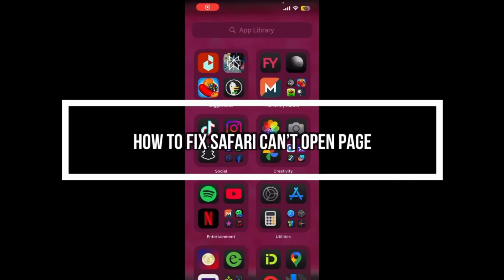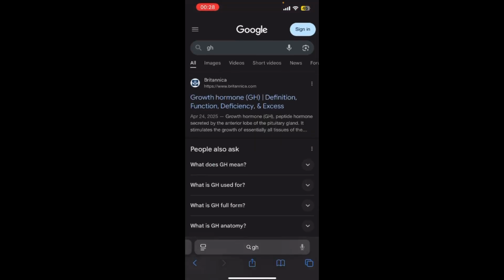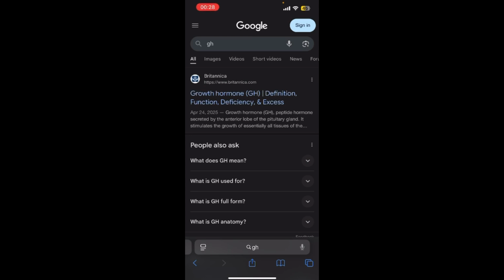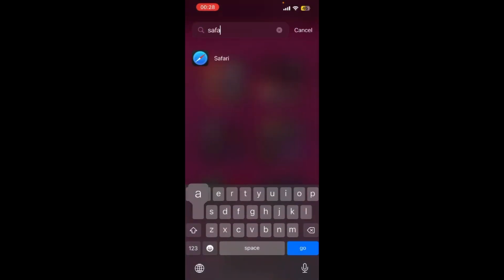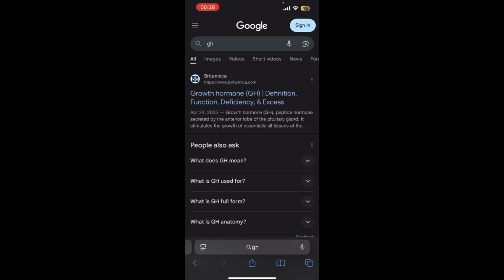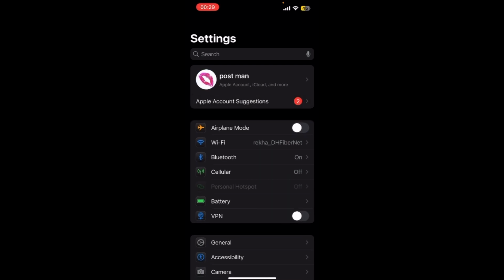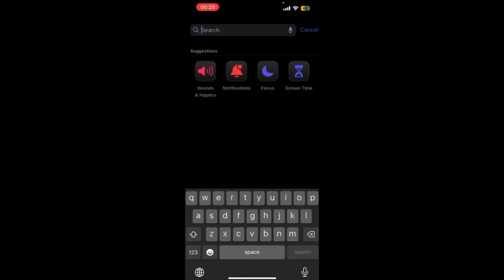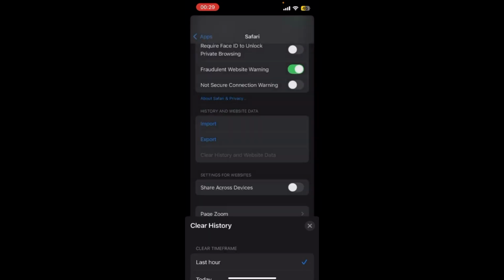How To Fix Can't Open Page In Safari Browser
This video walks you through the step by step process of how to fix can’t open page in Safari browser. Watch the video till the end and learn the steps in detail.